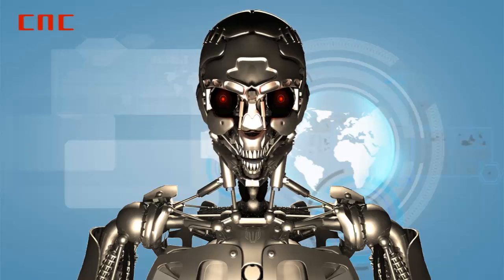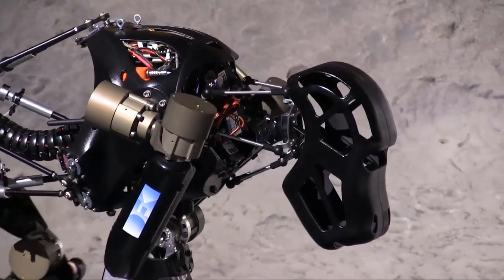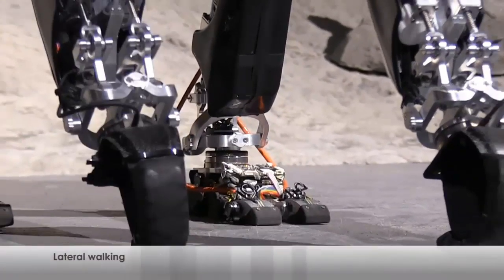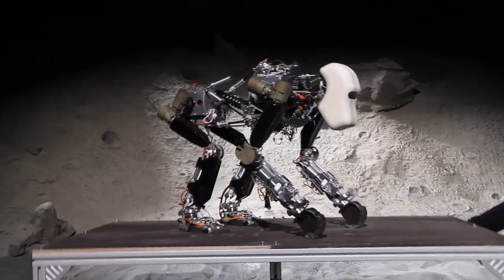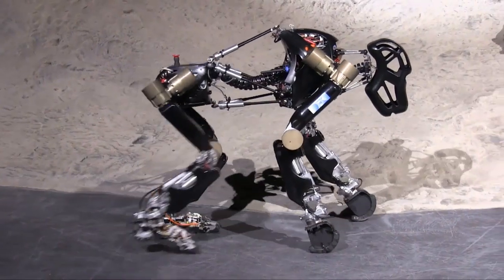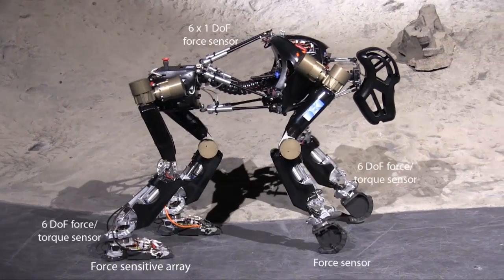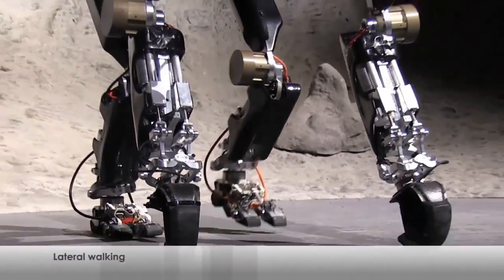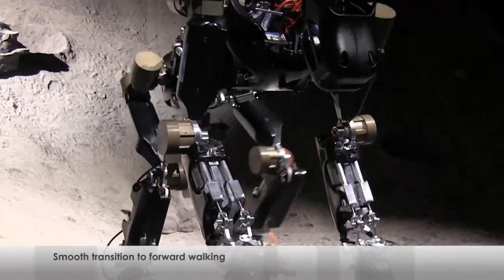Robot Monkey Built for Space Missions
According to the theory of evolution, humans evolved from apes.  And it appears that robots must also do the same.

At the university of Bremen, scientists have developed the first space robot monkey, modeled after chimpanzees.

At the German Center for Artificial Intelligence, the iStruct Demonstrator, also known as Charlie, was exhibited in Hanover, Germany this week.

The robot monkey can walk on two legs, or four legs.  It was designed specifically for space missions and extreme environments.  Its ability to stabilize itself as it moves makes the robot ideal for maneuvering on difficult terrain, and also make it possible for the monkey robot to climb up and down slopes, so it can investigate deep craters, and other difficult locations.  The robot is also capable of getting up after a fall.

Each foot is equipped with 60 sensors.  49 of these sensors are pressure sensors.  Other foot sensors are a three axis acceleration sensor, a distance sensor, three absolute position sensors, one temperature sensor, and one six degrees of freedom force-torque sensor.

The joins also contain relative and absolute position sensors, speed sensors, electrical sensors for current and voltage, a distance sensor, and a temperature sensor.

The monkey robot weighs around 39 pounds, and stands about 6.6 feet tall.